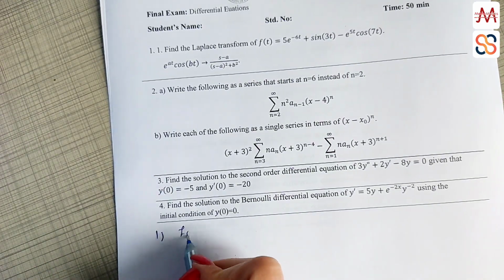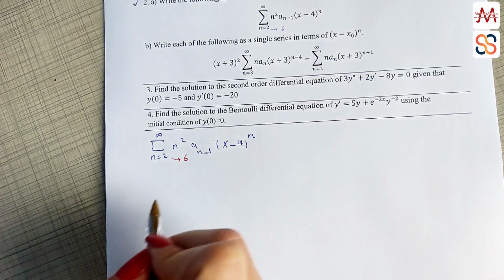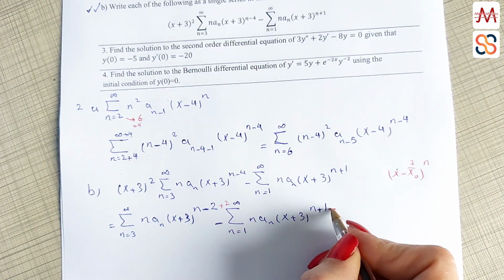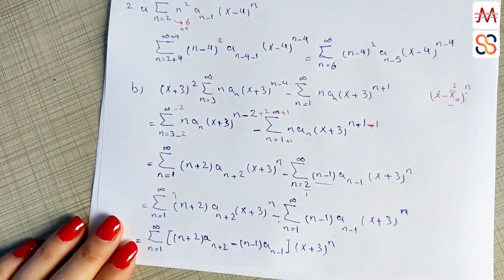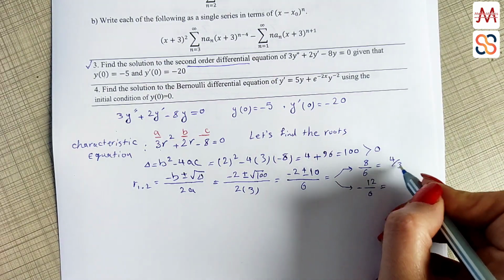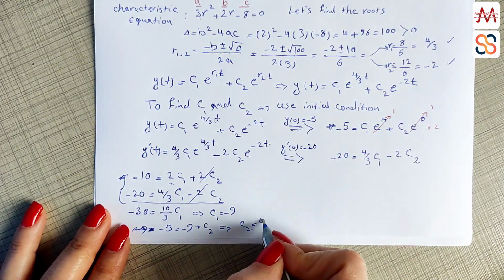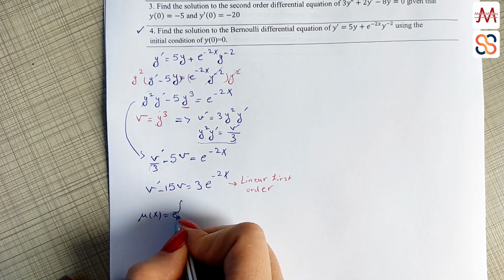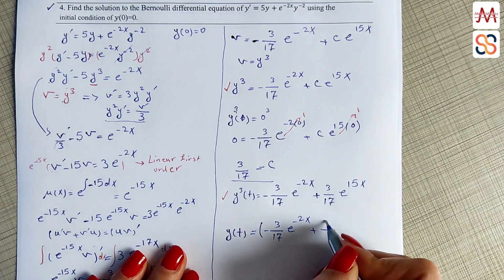Differential Equations Final Exam | Solutions from Zohre | MatheMagics MTH201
🔍 Dive into the world of Differential Equations with Zohre, your expert course lecturer. In this video, Zohre provides in-depth solutions to the final exam questions of the MTH201 course, covering key concepts, problem-solving techniques, and invaluable insights. Whether you're prepping for your own exam or seeking a deeper understanding of differential equations, this video is a must-watch for all math enthusiasts!